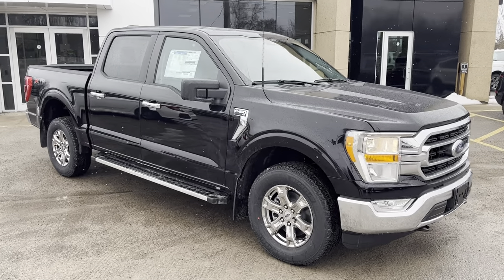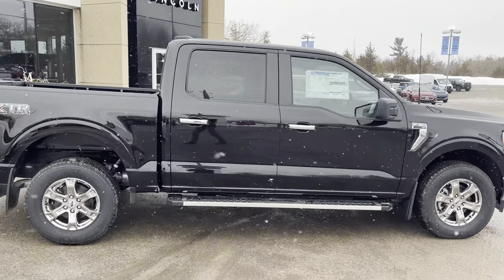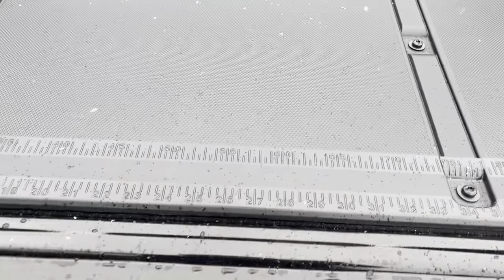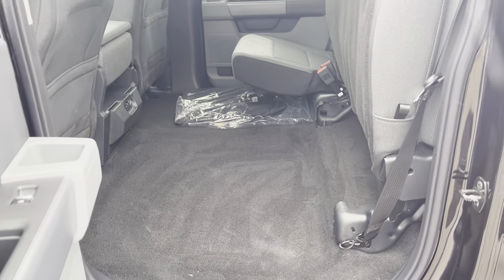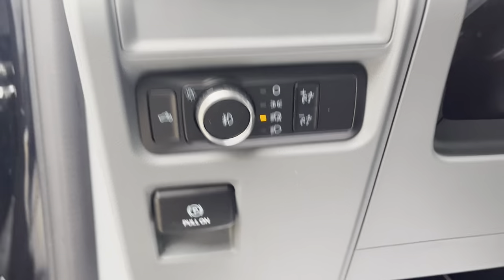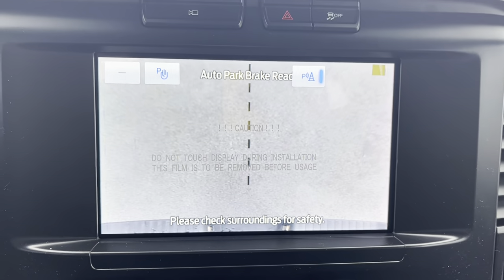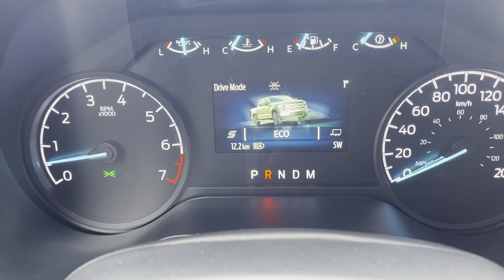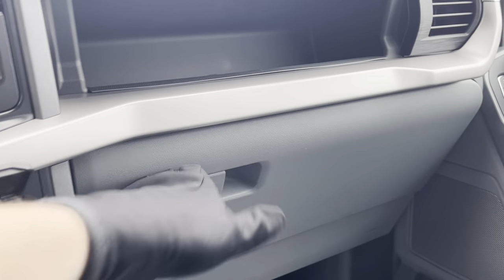2022 Ford F-150 XLT 300A 2.7L EcoBoost w/ XTR Package in Agate Black Metallic Walk-Around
XLT 300A|Agate Black Metallic|2.7L EcoBoost w/ 10-Speed Automatic Transmission|Trailer Tow Package w/ Integrated Trailer Brake Controller|Tailgate Step|136L Gas Tank|XTR Package w/ 6" Bright Polished Running Boards & 18" Chrome-Like PVD Wheels|All-Terrain Tires|Dark Cloth Interior w/ Bench Seat|3.55 Electronic Lock RR Axle